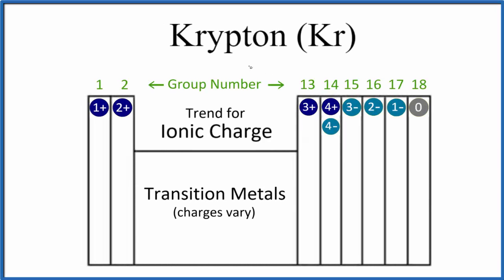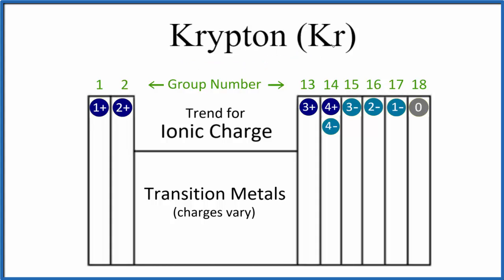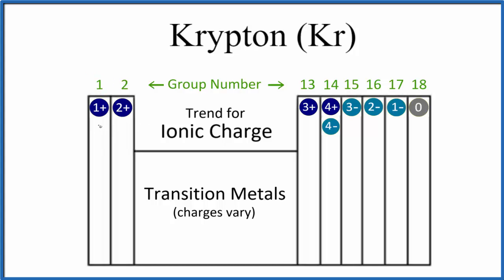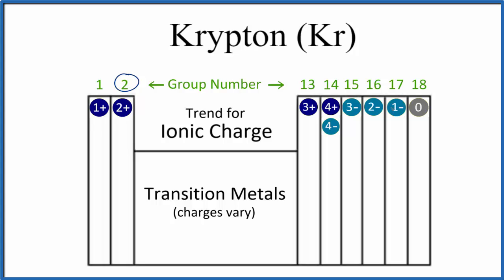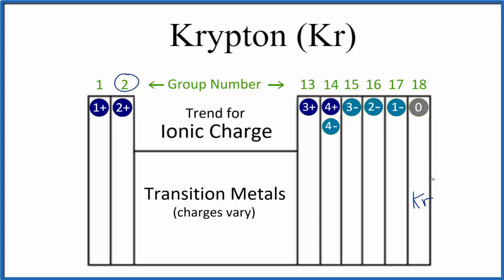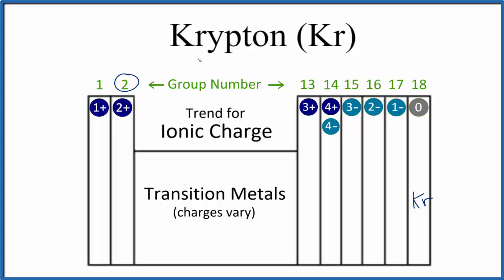Ionic Charge for Krypton (Kr)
Using a simple, general trend for the ionic charge for elements on the Periodic Table, in this video we find the ionic charge for Krypton (Kr). The periodic table is organized like a chart for ionic charge with elements in many groups having the same charge.

Often in chemistry you’ll use the ionic charge of an element like Krypton to figure predict the products of a reaction or write the name or formula for a compound.

We can also look at the electron configuration for an element like Krypton to determine the number of valence electrons in the highest energy level. Since the highest energy level in Krypton is filled, Krypton is considered a Noble Gas and does not react with other atoms (except under extreme conditions).

Helpful Videos